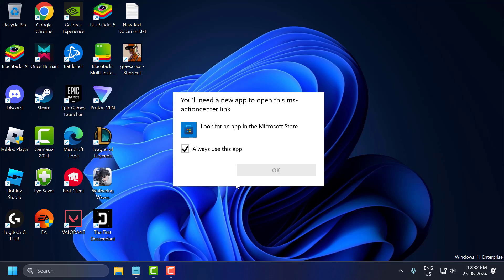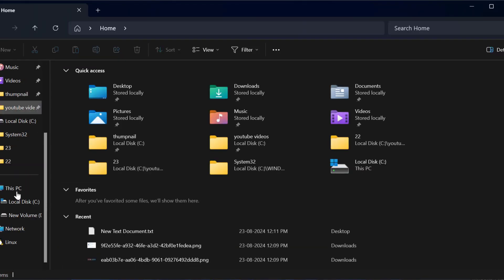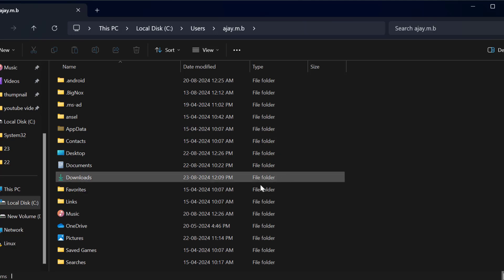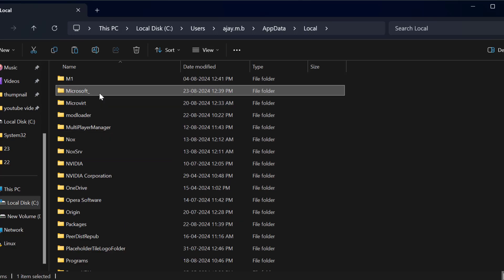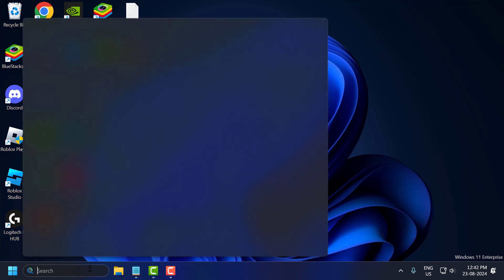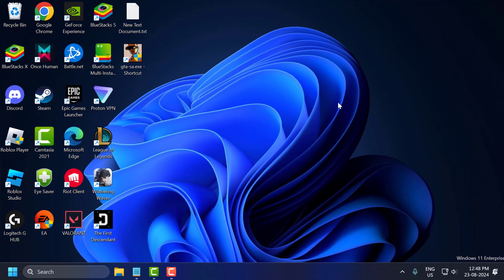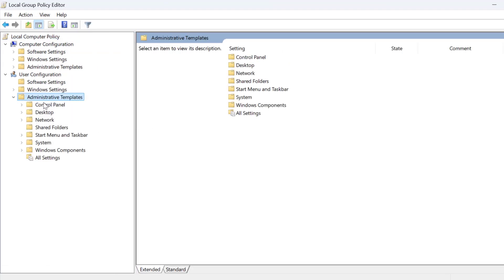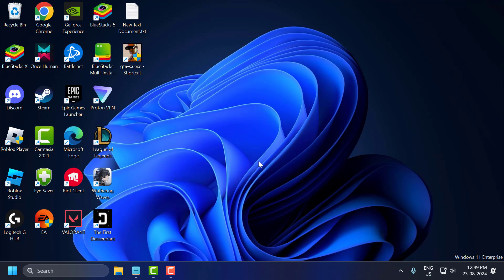How to Fix "You'll Need a New App to Open This ms-actioncenter Link" Error in Windows 10/11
To fix the "You'll Need a New App to Open This ms-actioncenter Link" error in Windows 10/11, start by ensuring your system is fully updated via Windows Update. If the issue persists, reset the Action Center using the Windows Settings app or PowerShell. You can also try repairing the Microsoft Store and resetting the default apps settings. As a last resort, create a new user profile, which often resolves corrupted app issues.

Command Used:
Get-AppxPackage | % { Add-AppxPackage -DisableDevelopmentMode -Register "$($_.InstallLocation)\AppxManifest.xml" -verbose }

00:00 Intro
00:21 Solution 1
01:50 Solution 2
02:28 Solution 3

In This Video:
how to fix you'll need a new app to open this ms actioncenter link